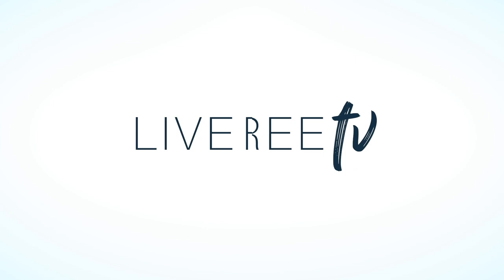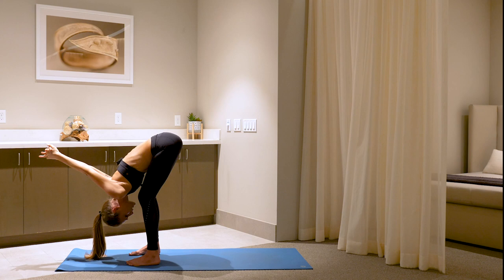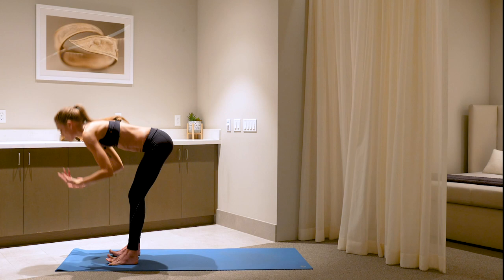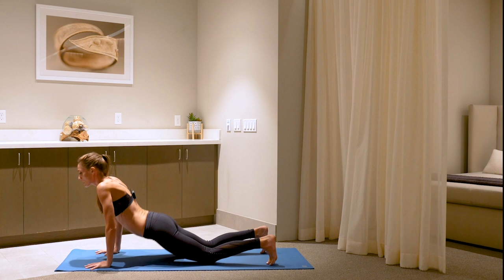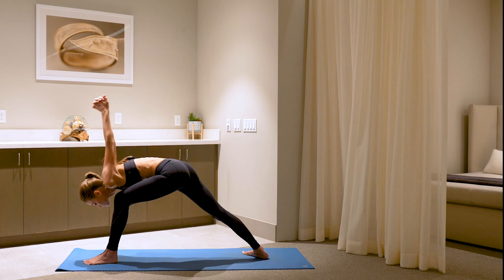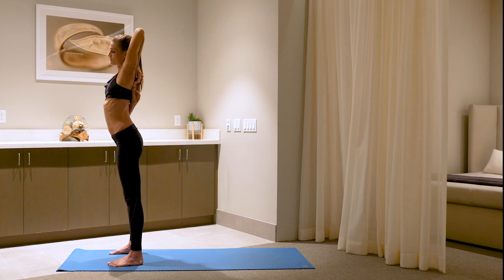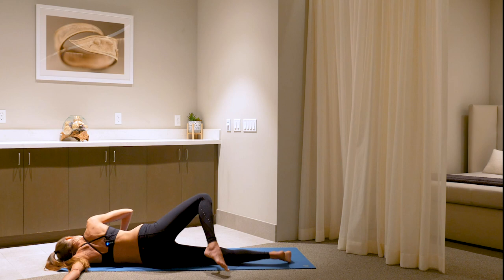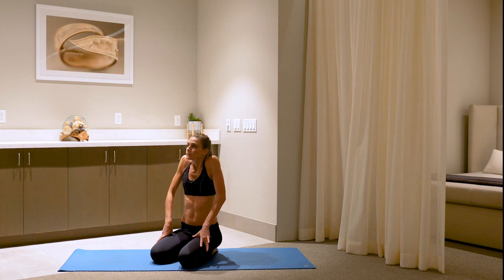Get Taller & Longer Yoga 5 | 15 Minute Flow No Equipment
UPPER BACK LENGTHENING YOGA 2 | 15 Minute Flow No Equipment
Proper stretching is a key component to increasing our body's flexibility to create a lean tone and fast, safe recovery. LENGTHEN Class 2 will focus on the upper back, specifically targeting the chest, thoracic spine, shoulders and aiding with posture.
2 of 3 videos in the lengthening set, 8 of 10 in the full LENGTHEN, STRENGTHEN AND LEAN OUT SERIES.

Bookmark this clip, subscribe to my channel, and comment in below what other fitness/yoga topics you want me to cover and share in upcoming videos, in my home studio and abroad traveling. Thanks for being a part of the WELLNESS JOURNEY, Warriors!

Your comments are my warrior fuel, so please take a second and say ‘Hey’ or ‘Hola’.

► Read my book "Living Cancer Free" redefining what is a cancer and my journey to remove them